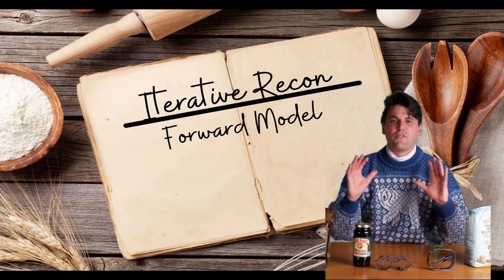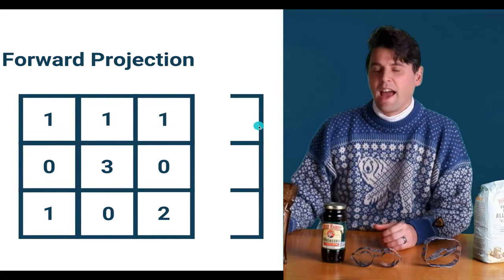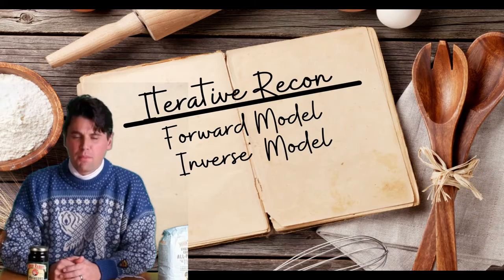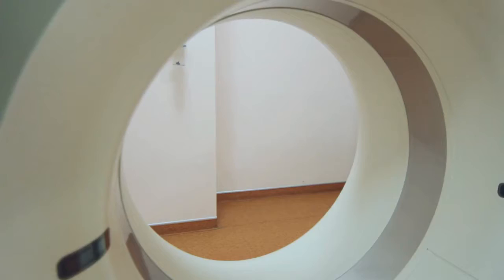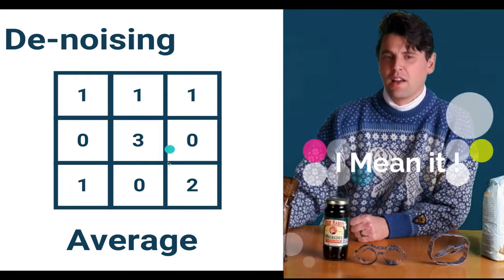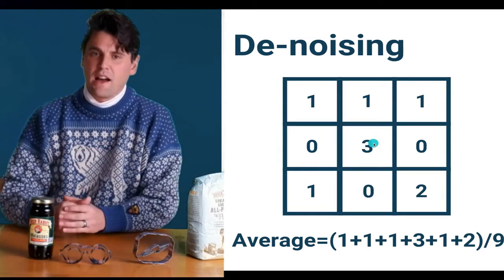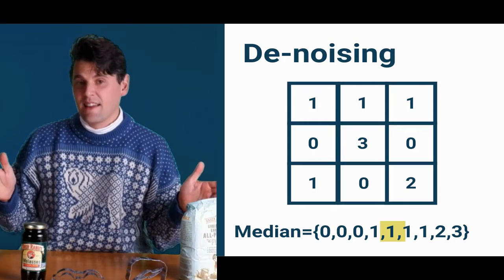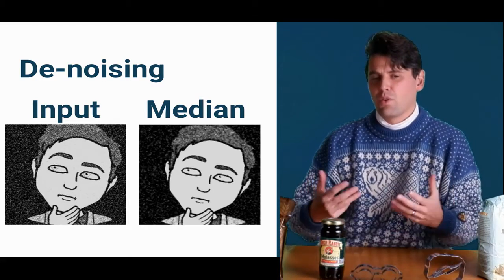Iterative Reconstruction ( How it works )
There are many different flavors of iterative reconstruction but this high level description covers the basics that all iterative reconstruction algorithms have in common and go over how iterative reconstruction works.

The ingredients of iterative reconstruction include:
Forward projection
Back projection
Noise reduction
Solver